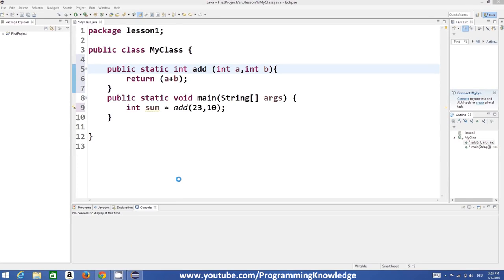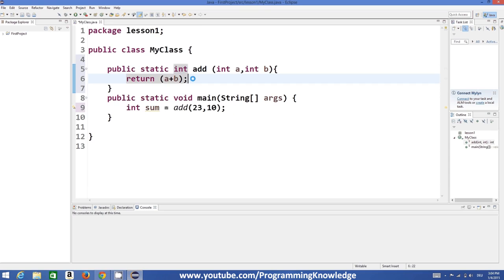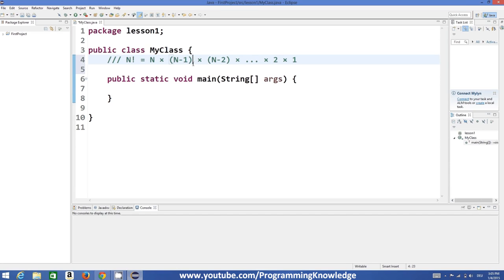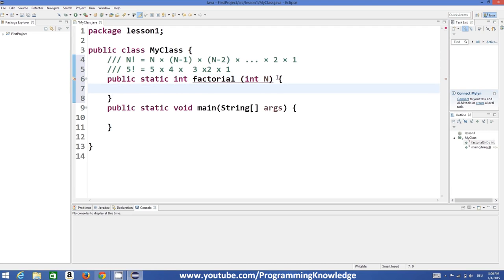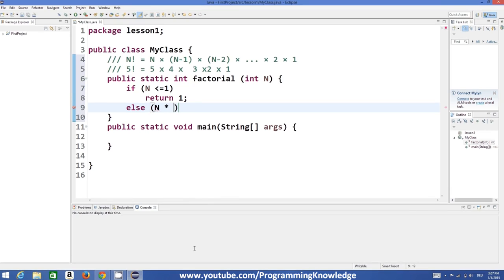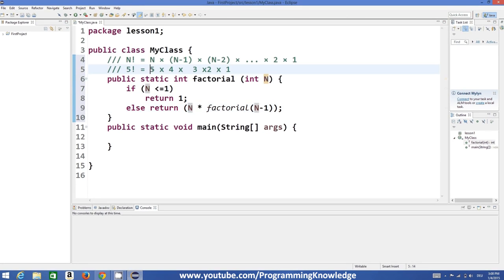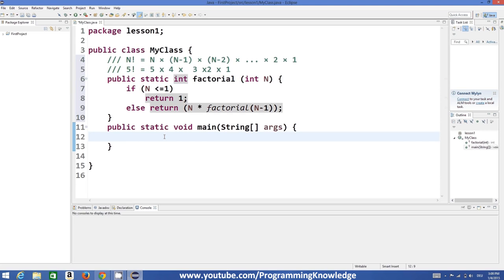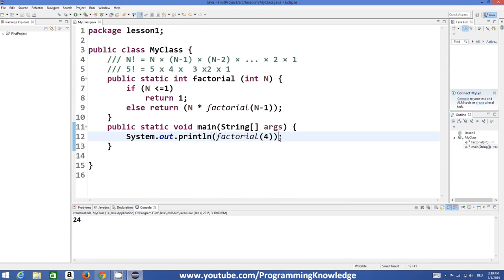30 Java Tutorial For Beginners 30 Recursion in java